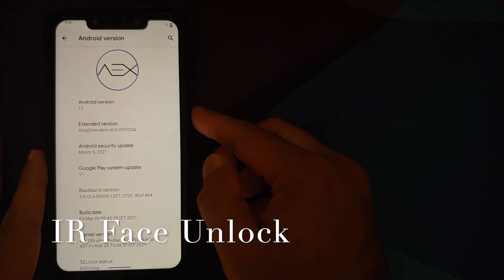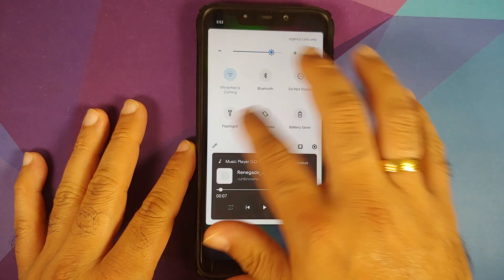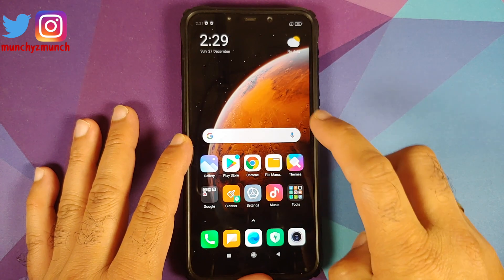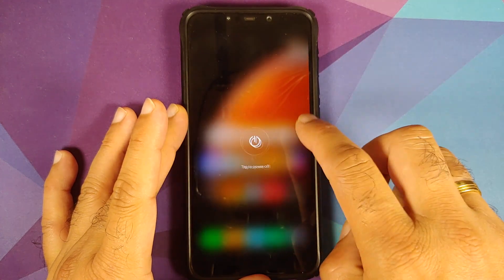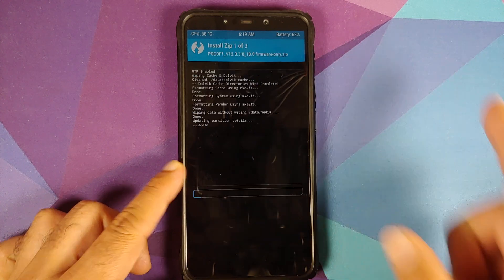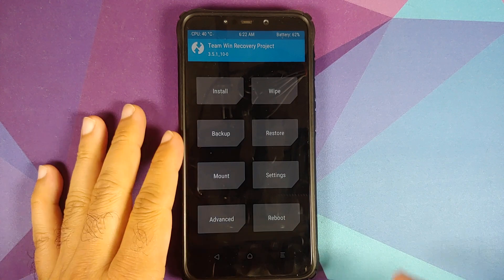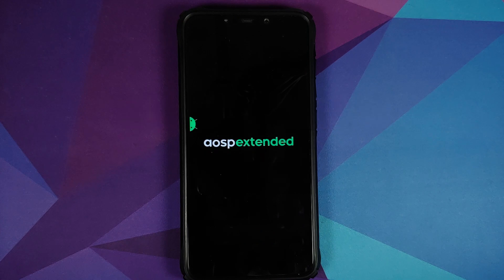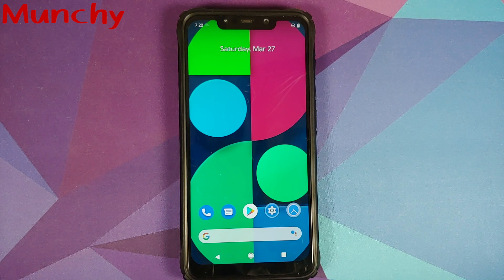Poco F1 | Install Official AOSP Extended | Android 11 | AEX 8.0 | Detailed 2021 Tutorial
Do you want to learn how to install official AOSP Extended rom (AEX 8.0) based on Android 11 on your Xiaomi Poco F1? In this detailed video tutorial we will show you how to install official AOSP Extended rom (AEX 8.0) based on Android 11 on your Xiaomi Poco F1.